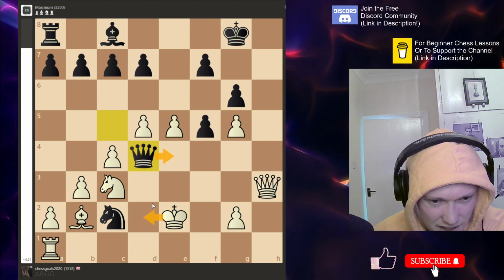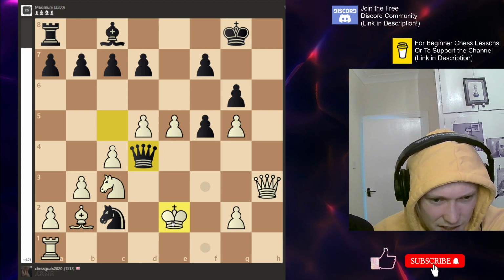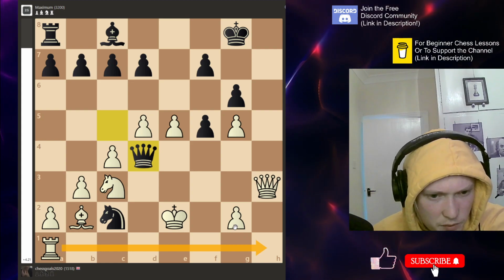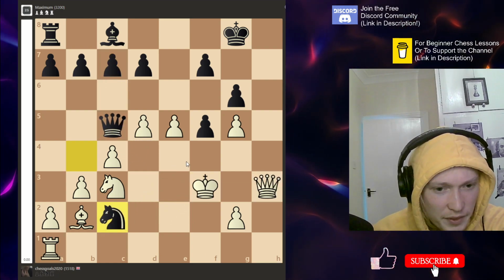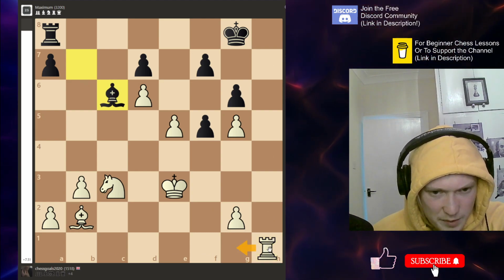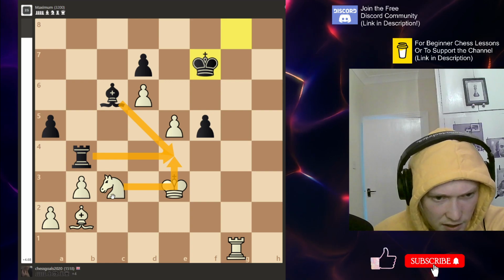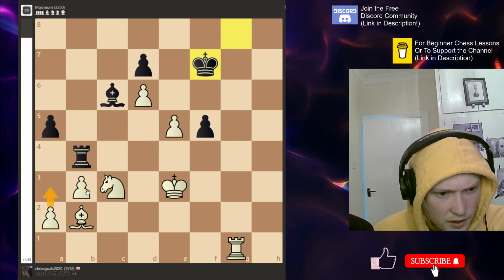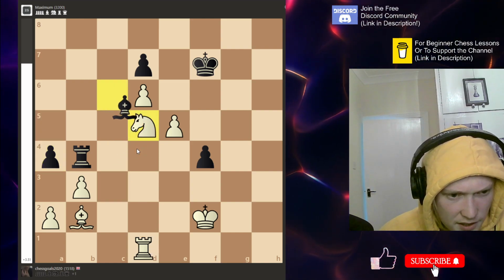Playing Stockfish with a HUGE lead in Development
Welcome to the channel, in this video we battle it out against stockfish with a lead in development!